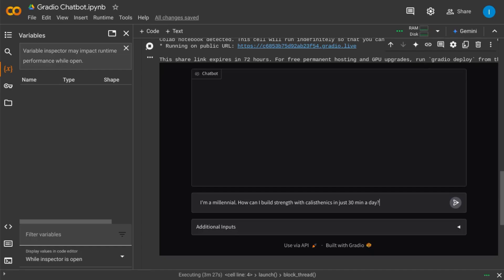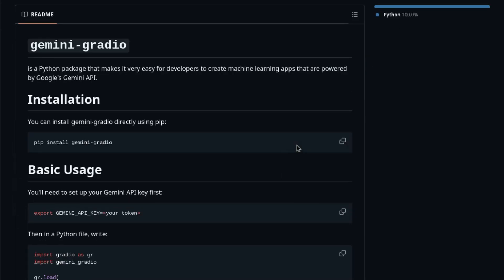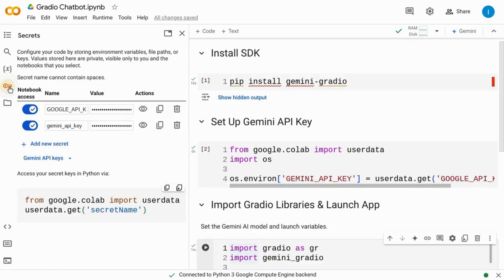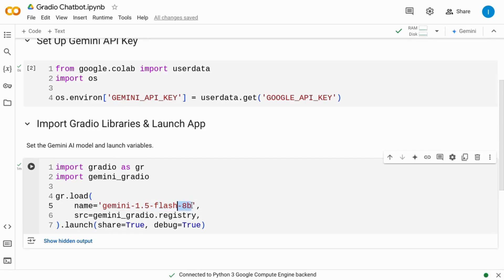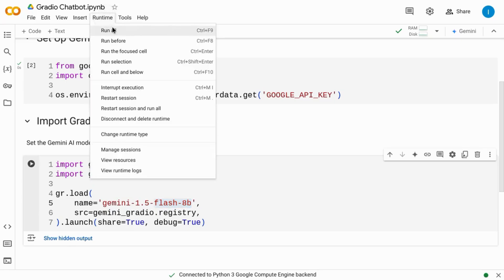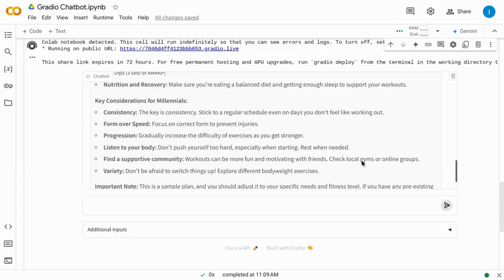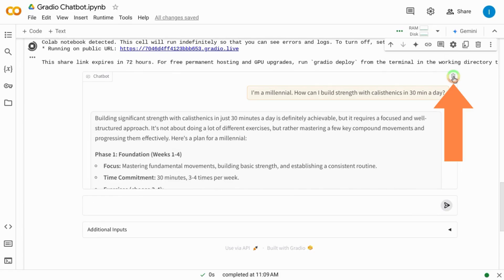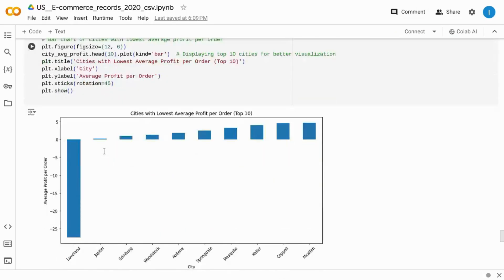Create AI Chatbots Using Python in Less Than 3 Minutes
Google Colab provides an ideal environment for creating an AI chatbot using Python, with tools like Gradio simplifying the process of building interactive Gemini-powered web applications. Gradio, available at Gradio.app, allows developers to quickly prototype and deploy AI models with just a few lines of code.

This combination of Google Colab and Gradio enables rapid development and testing of AI chatbots and web applications powered by Gemini.Creating an AI chatbot using Python in Google Colab with a Gradio Python package for Gemini offers several advantages.

The cloud-based nature of Colab eliminates the need for local setup, providing access to powerful computing resources and pre-installed libraries. Developers can leverage various Gemini AI models and natural language processing tools available in Colab to enhance their chatbot's capabilities.

Gradio's intuitive interface allows for easy creation of user-friendly front-ends, making it simple to showcase and interact with the AI model.The process of building an AI chatbot or web app using Python, Gemini, and Gradio in Google Colab is streamlined and efficient.

Developers can import the necessary libraries, define their AI model or chatbot logic, and use Gradio's functions to create an interactive interface. This approach is particularly useful for data scientists and AI researchers who want to quickly demonstrate their models or prototypes. The resulting applications can be easily shared with colleagues or stakeholders, facilitating collaboration and feedback.

Google Colab's AI features, such as code completion and error explanation, further enhance the development experience. These tools can help troubleshoot issues and optimize code, making the process of creating AI chatbots using Python more accessible to developers of various skill levels. By combining the power of Google Colab, Python, and Gradio, developers can create sophisticated AI chatbots and web applications with minimal effort and maximum flexibility.